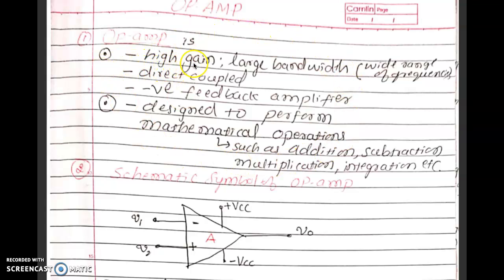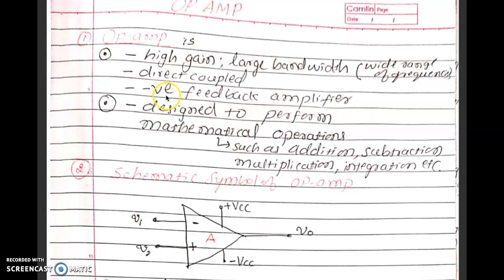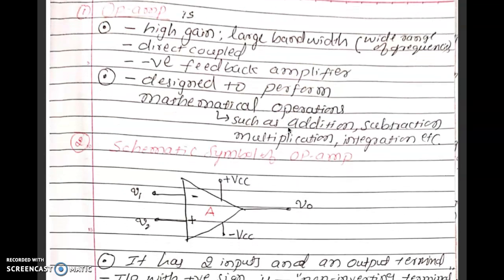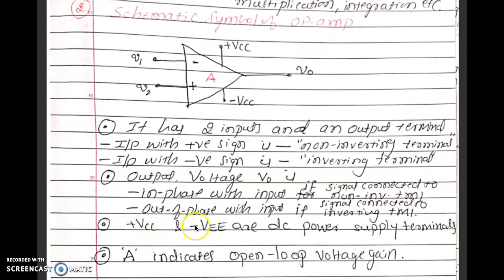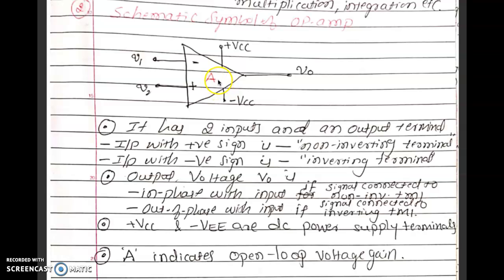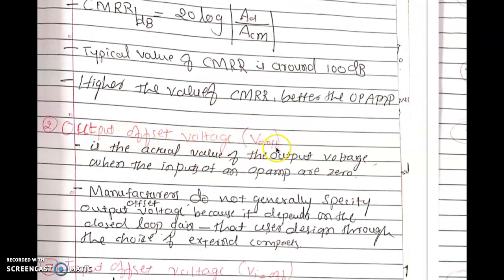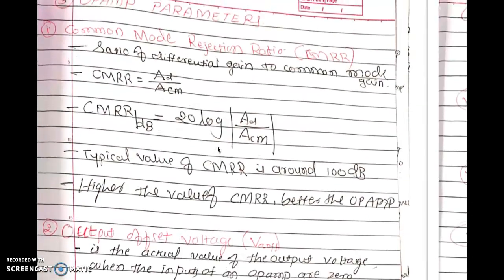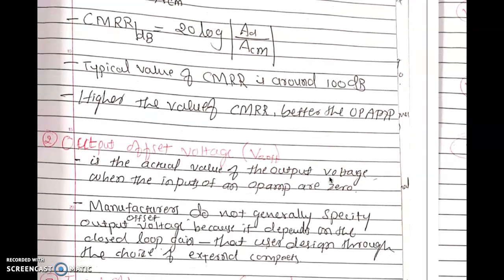Introduction to OPAMP by Dr Jayalaxmi Gonal